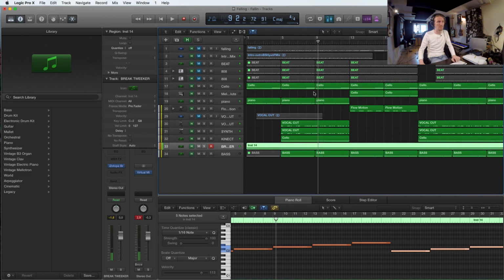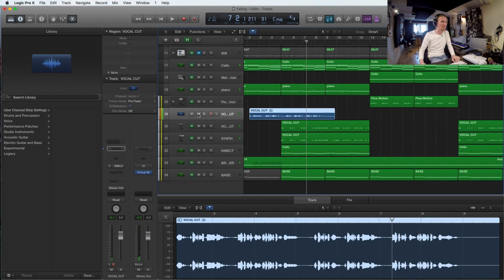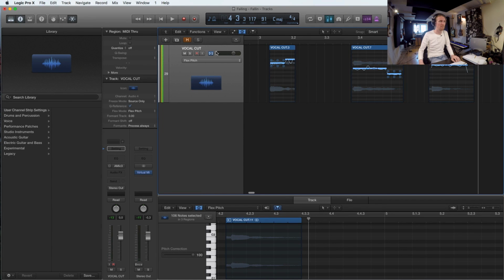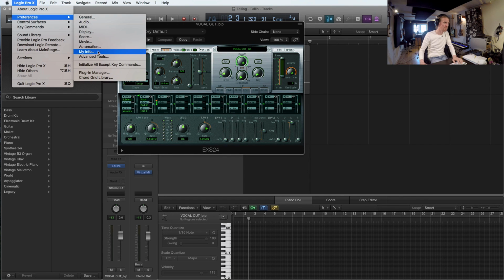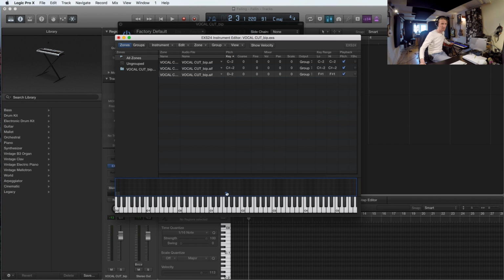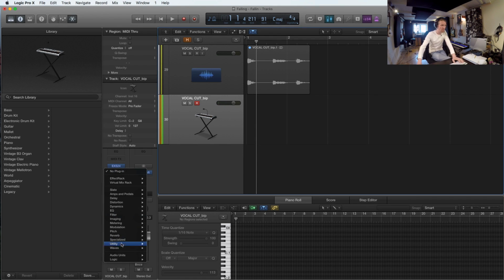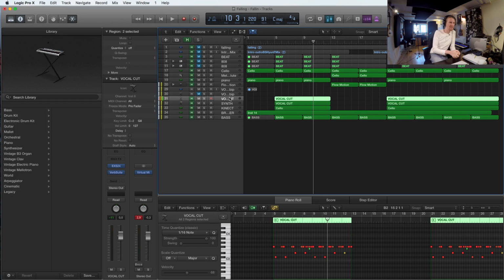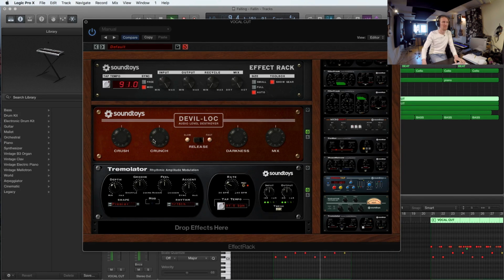Vocal Chop Tutorial - Logic pro X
How to chop up vocals using Logic Pro X EXS24 sampler.
Here I´m showing how I made this melody lead using vocal chop in Logic pro X.